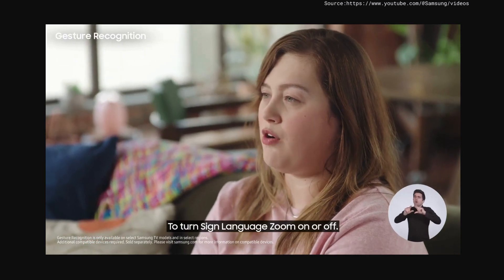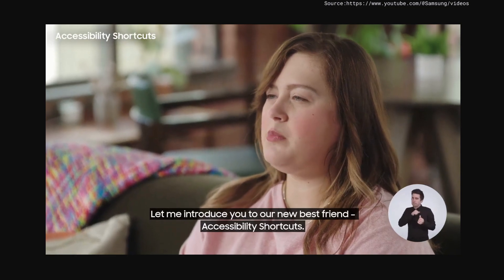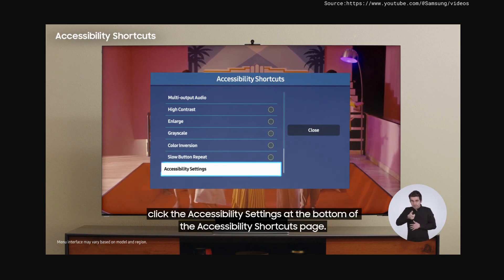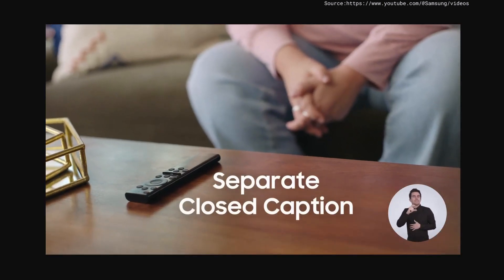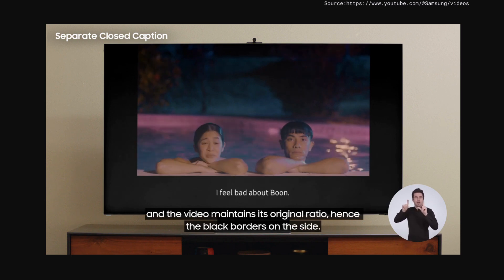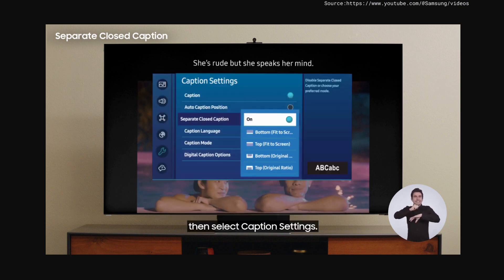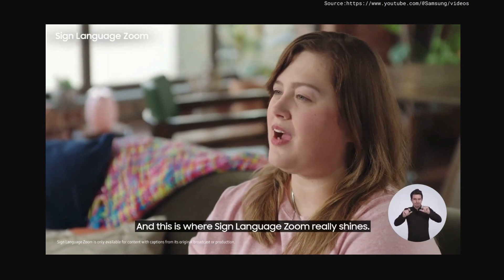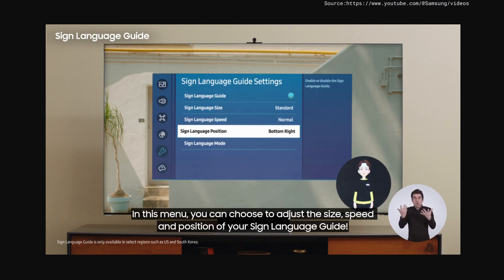Learn Hearing Aid Technology with Samsung Smart TV: AI Gesture Recognition | Tutorial for Deaf Users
Quick and easy to use with sign language guide. Find out Samsung TV features that make smart TV entertainment accessible to Deaf Users.  Samsung really makes entertainment accessible to everyone.